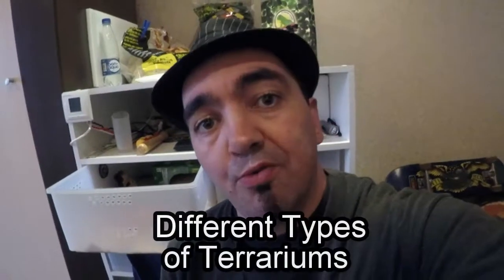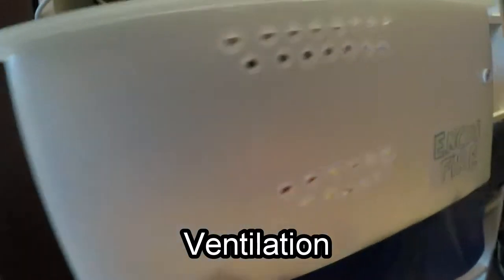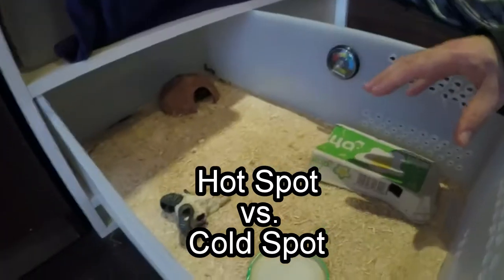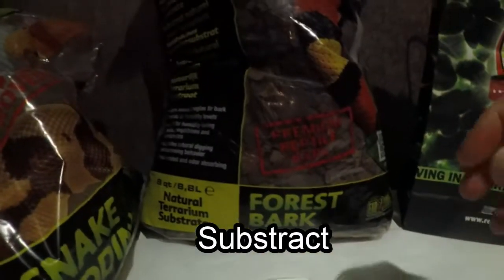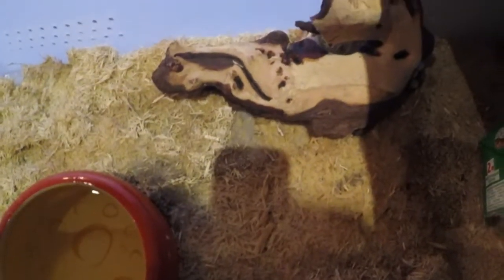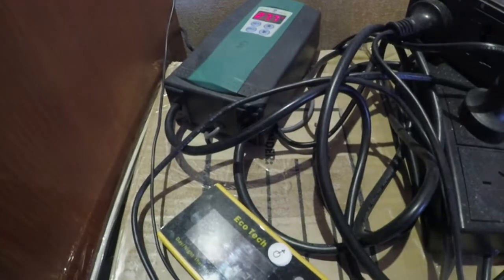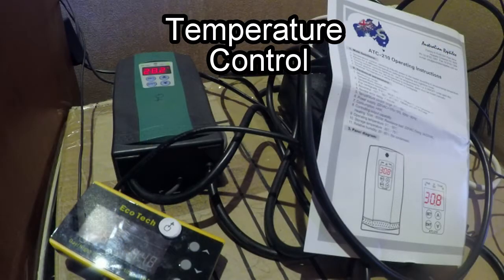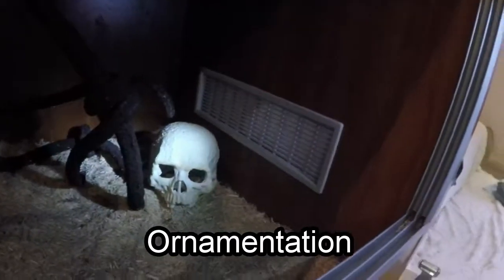Ball Pythons - Keeping Snakes in a Terrarium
Although there are hundreds of these videos out there, this is one more basic video on how to keep your snakes/Ball Pythons living healthy and comfortably on a Terrarium/Rack System.

Power to the Snakes!!